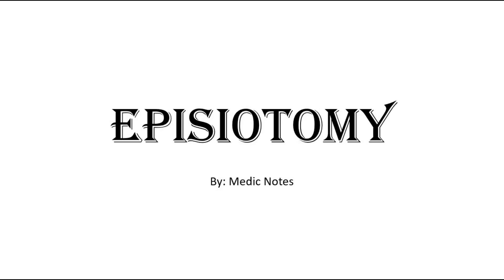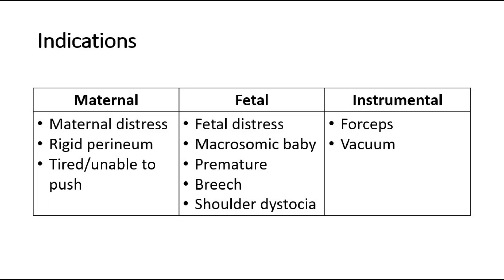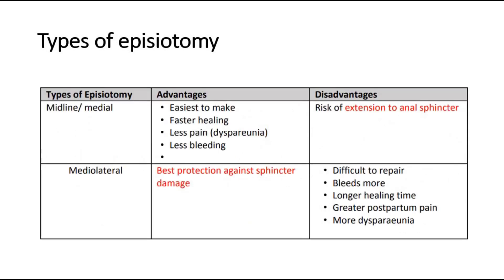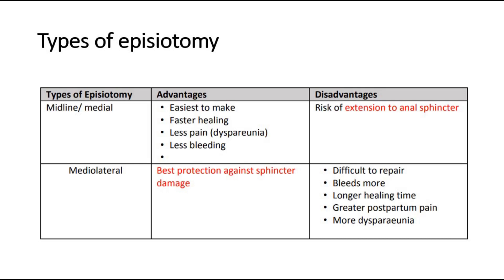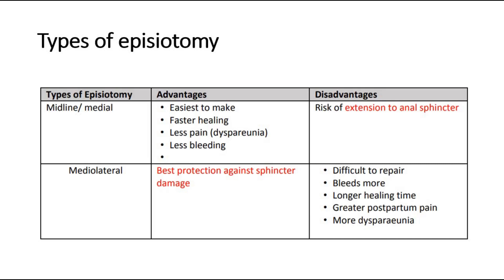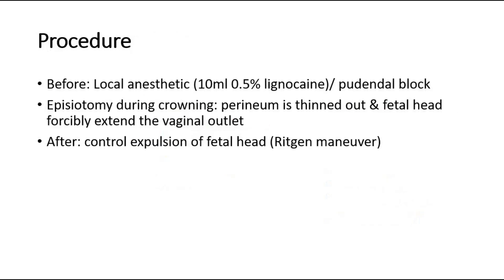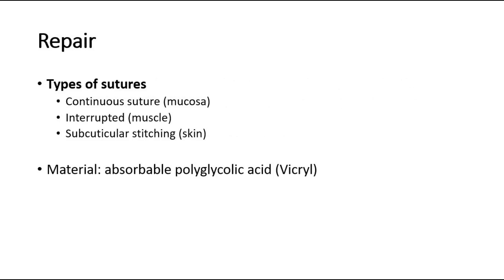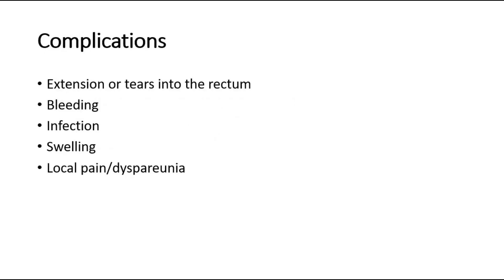[O&G] Episiotomy - for medical students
An episiotomy is an incision made in the perineum — the tissue between the vaginal opening and the anus — during childbirth.

This video explains about what episiotomy is, the different types of episiotomy incisions, their advantages and disadvantages, procedure and complications of episiotomy.